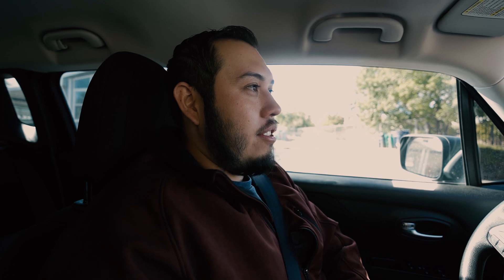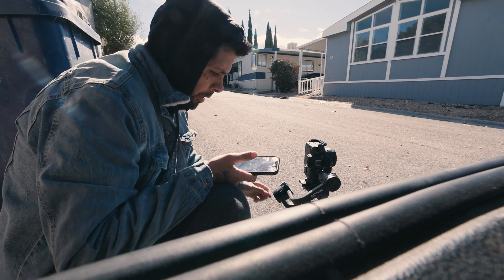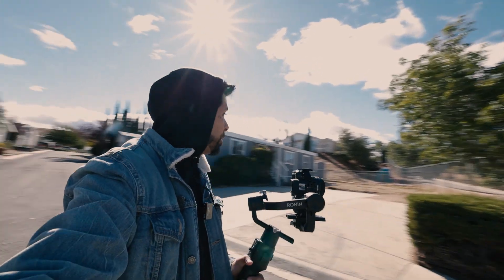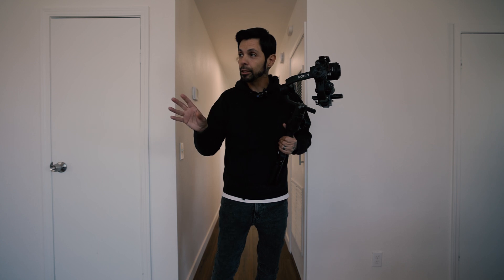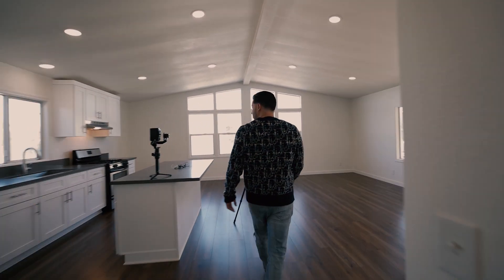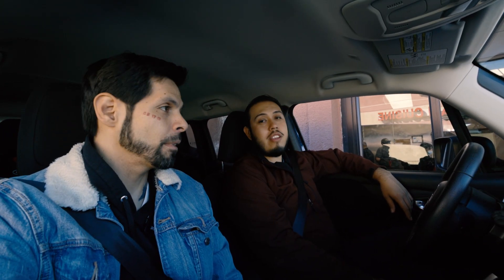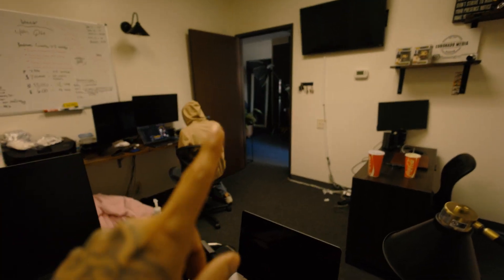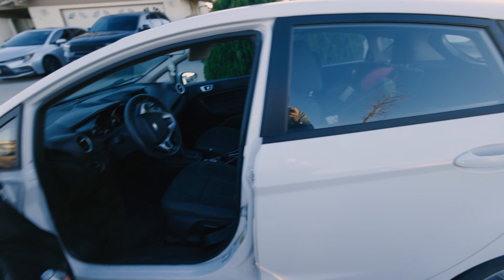is real estate photography dead?